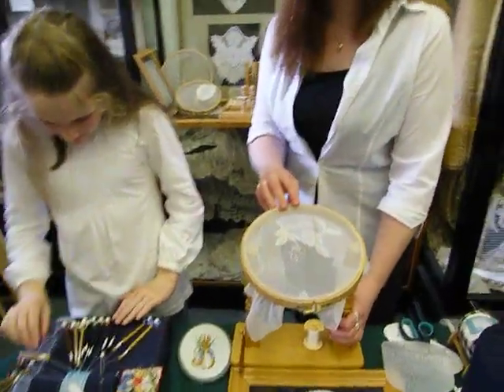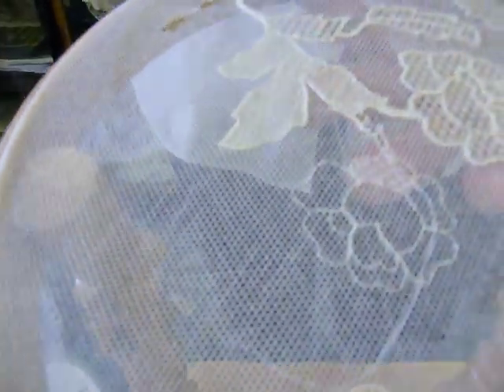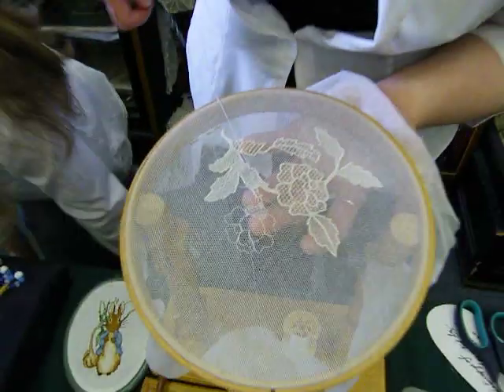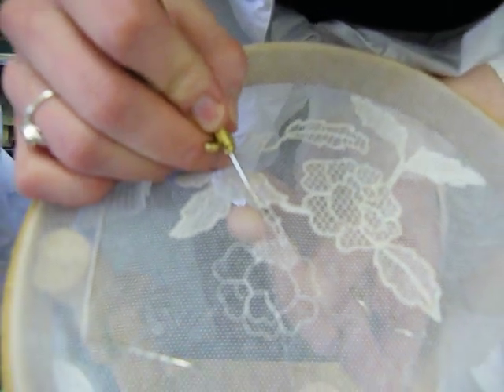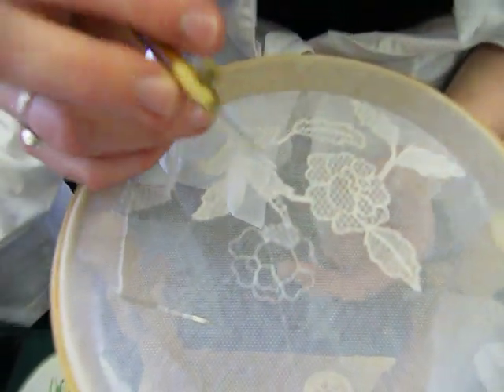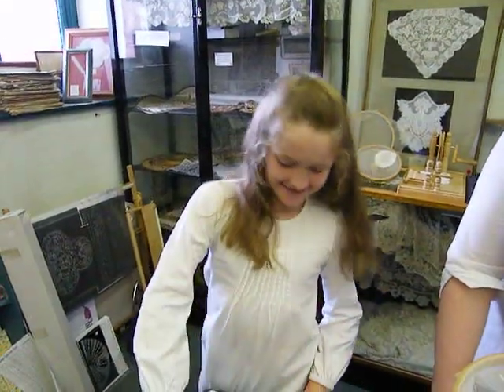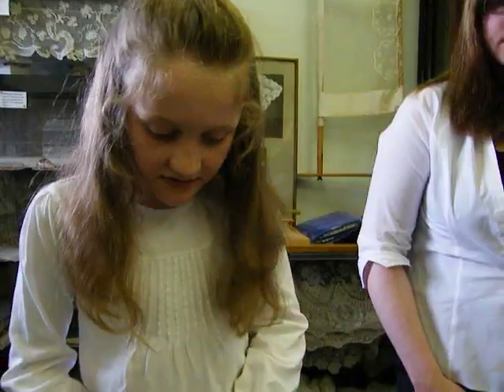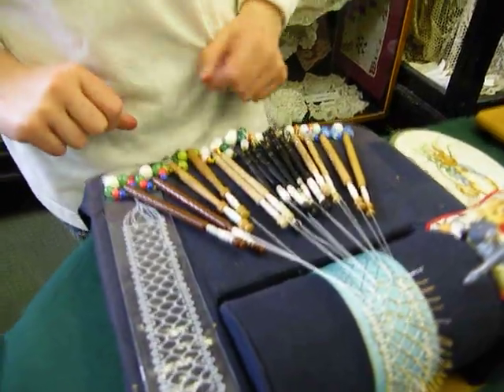Limerick Tamber & Bobbin Lace by Sandra & Niamh Finnegan